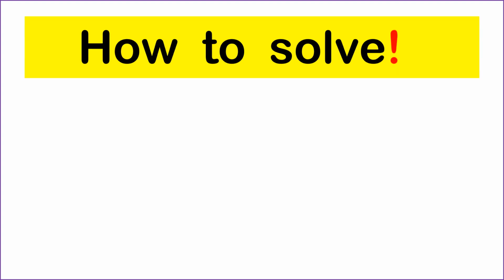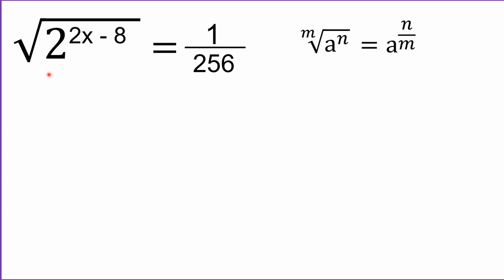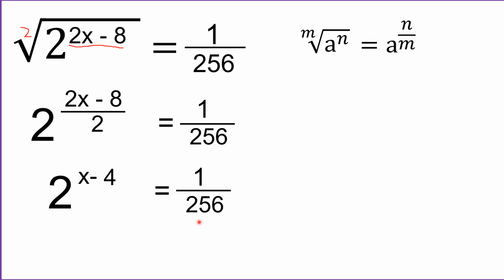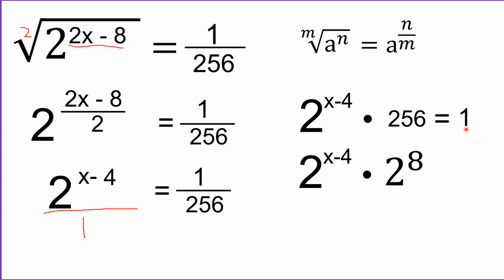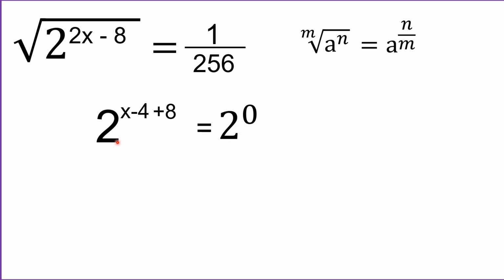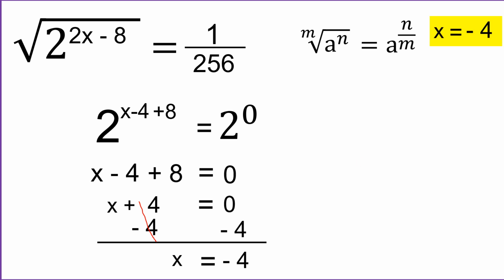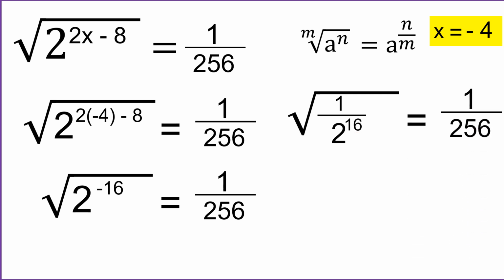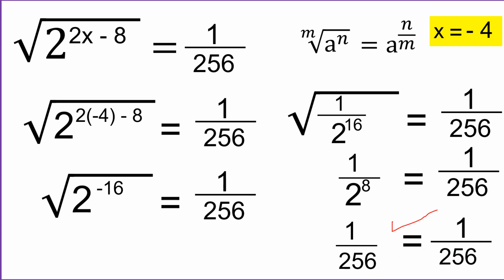Solving algebra equation with square root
This video discussed how to solve algebra equation with square root in step by step.